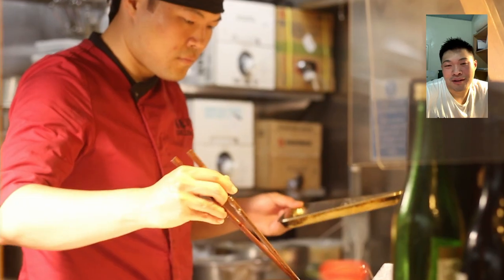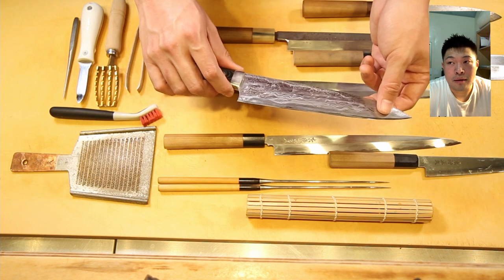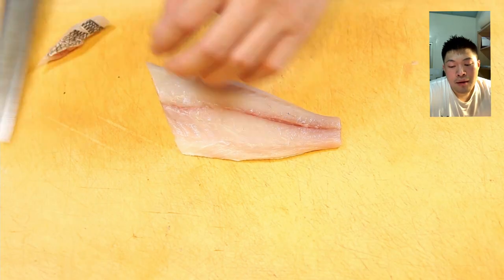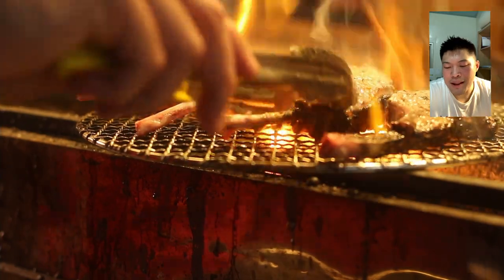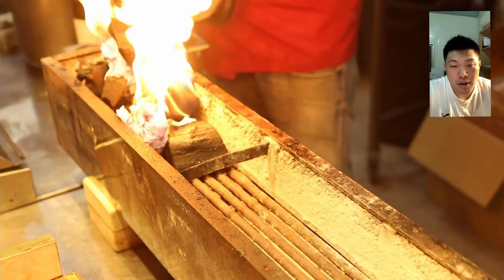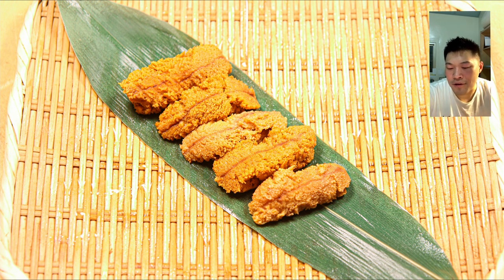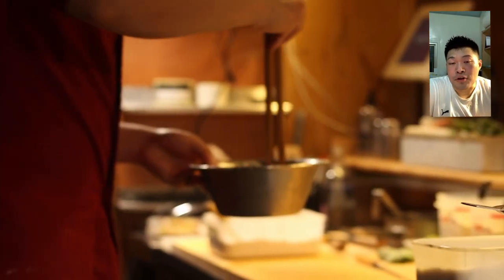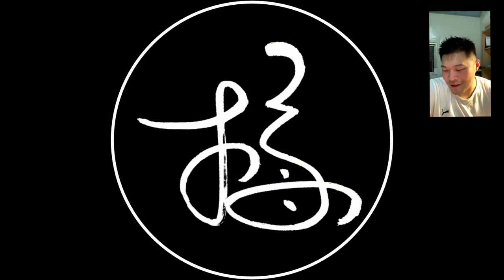5.) Umezushi answers your HOTTEST Sushi Questions 🧐🤓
This is the fifth video in our latest series; Umezushi's Professional Kitchen. In this series we will be breaking down even more Sushi topics in even more depth. It will hopefully enable you to take your sushi skills in the kitchen to the next level; Omakase Chef Level! 👩‍🍳🧑‍🍳👨‍🍳 And then you can really impress your guests at the next dinner party 😋

So, grab a cup of tea... or a glass of Sake and sit down with our chef, Terry, as he answers all of your burning sushi questions! Plus there's a few great reactions from our latest video with Mcr Finest!

JFC YUMENISHIKI (KOSHIHIKARI)

Music supplied by Mixkit 🎼